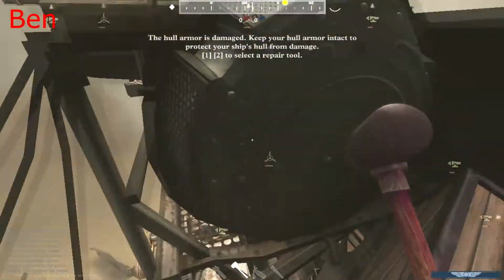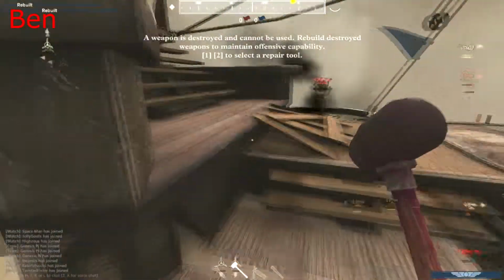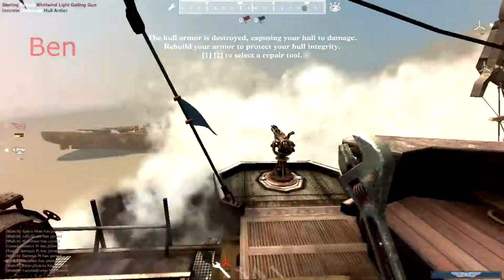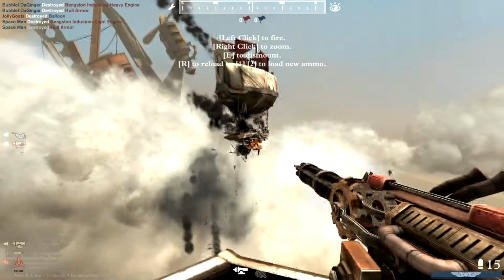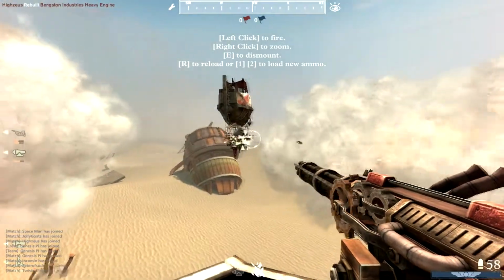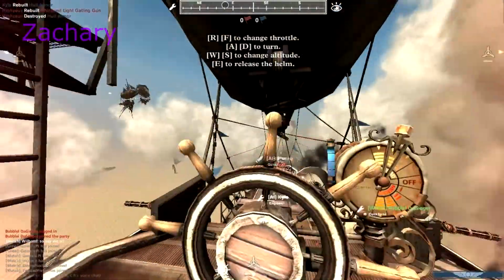Guns Of Icarus: Game 1; Part 1